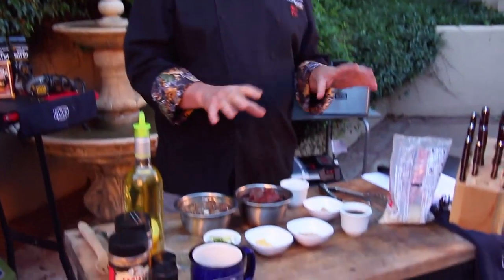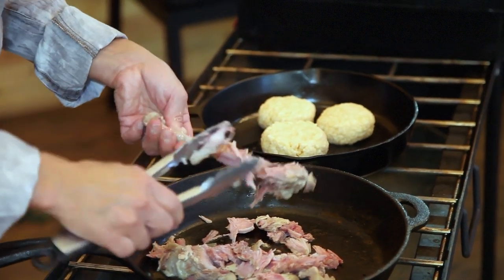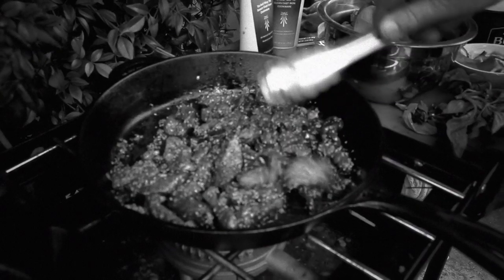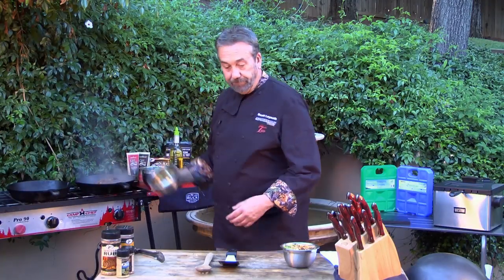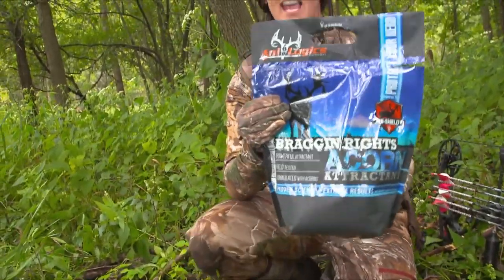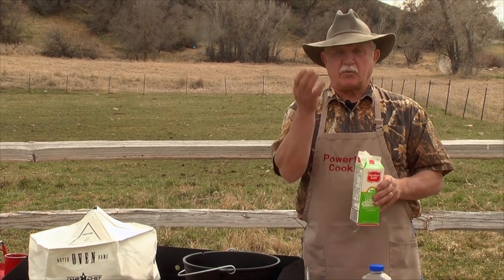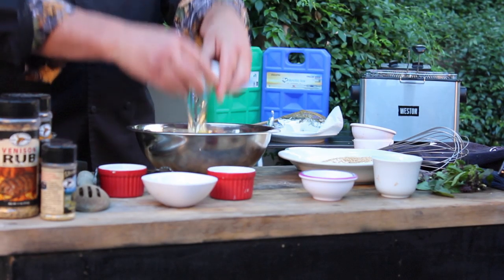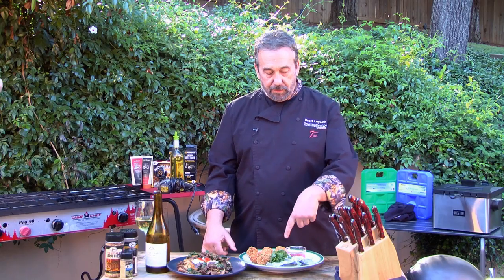Asian Wild Game Dishes with The Sporting Chef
Venison Bulgogi, Foil Wrapped Pheasant and Wasabi Salmon Balls are prepared by Chef Leysath. Also on the show..Susie Jimenez makes Risotto Cakes with Wild Turkey, Jeff Smith has a duck calling tip, Melissa Bachman has a deer hunting tip, Cee Dub makes Elk Chili and Cornbread, and Buddy T cooks Cajun in Mazatlan.